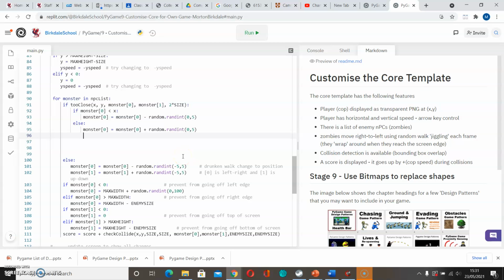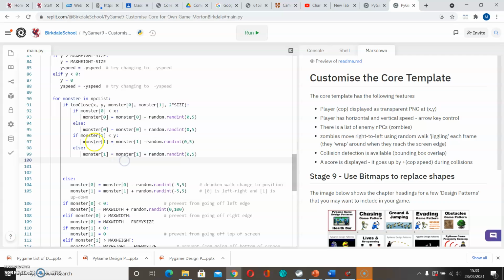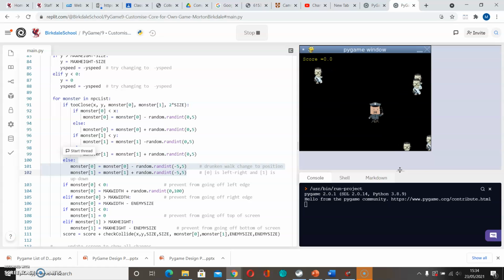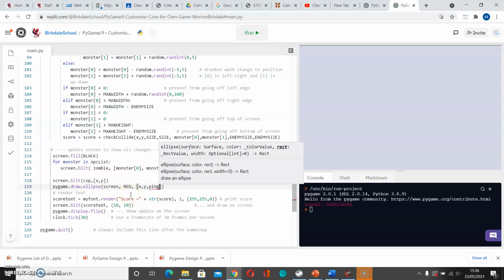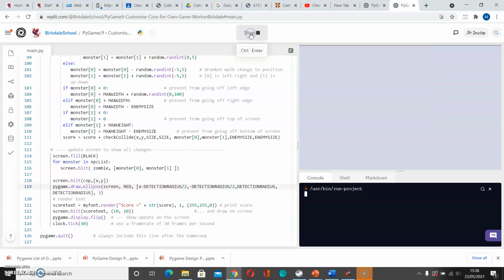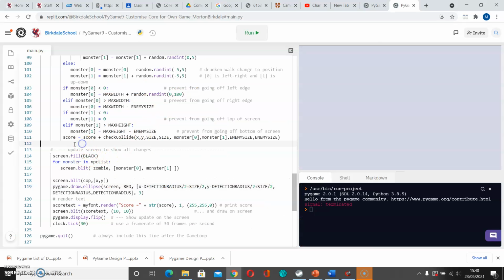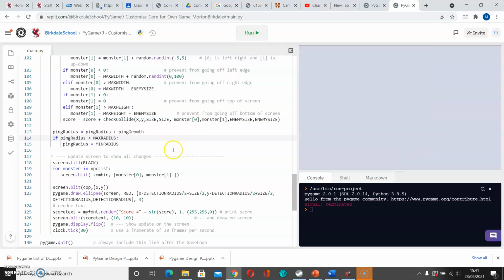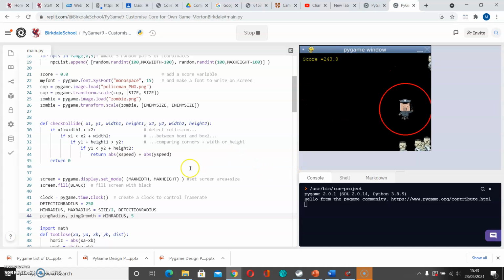PyGame GDP10b ProximitySensorPart2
Game Design Pattern #10 (Part 2 of 2)
Complete the 'evasion' code for objects that are too close to the player and add a visual 'PING' circle to the player